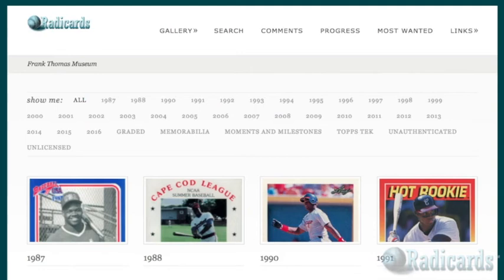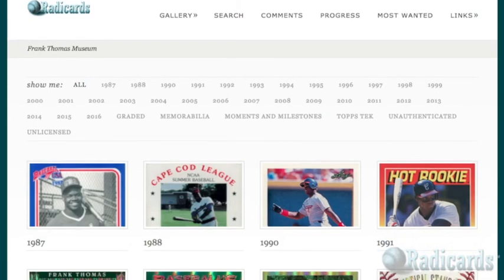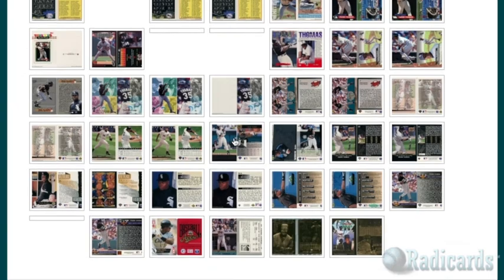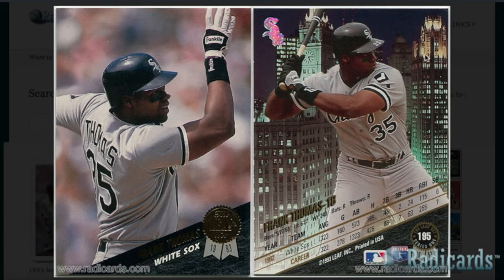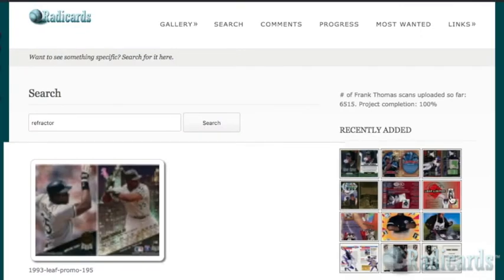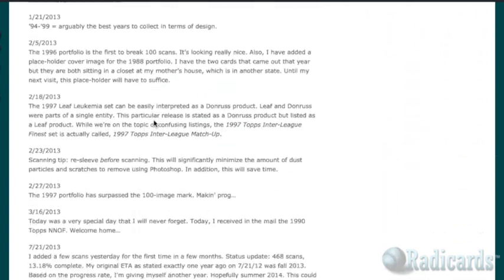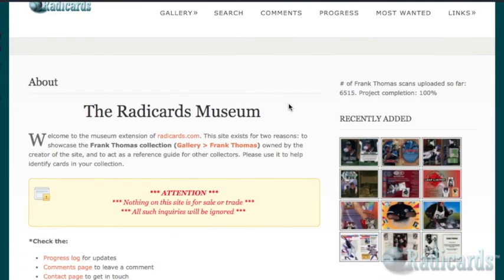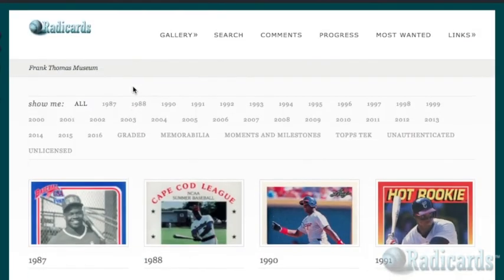The Radicards® Museum: An Introduction | Ep. 78